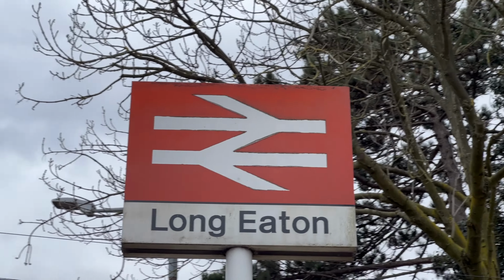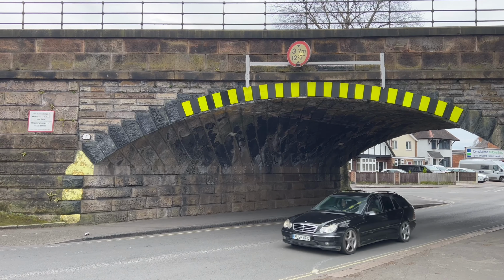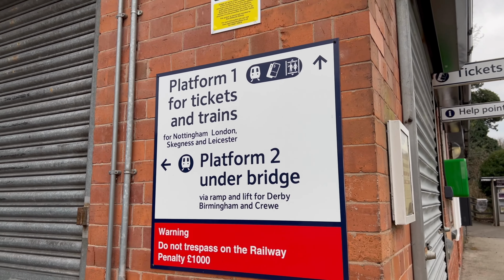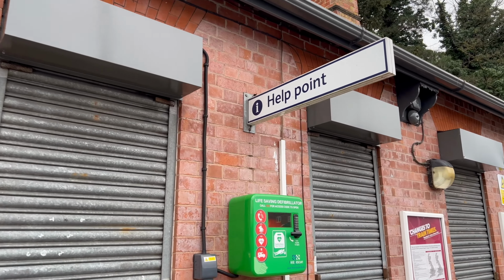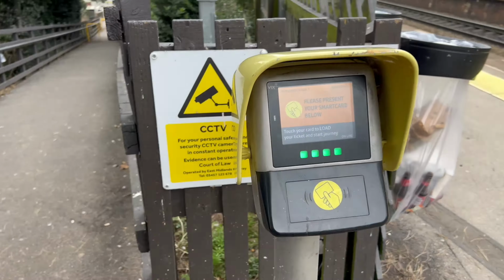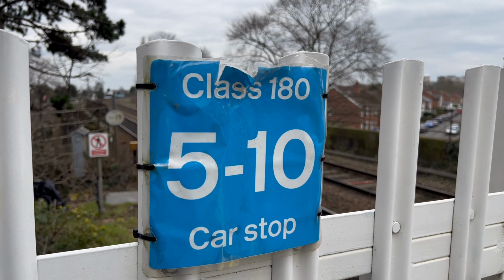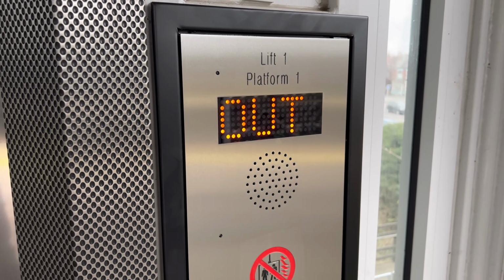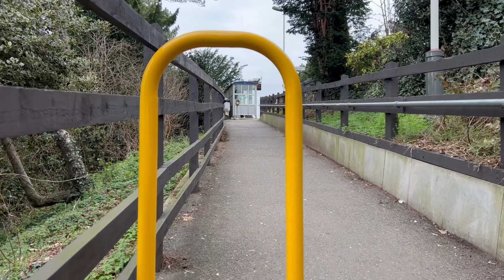Long Eaton - 12 Stations, 12 Days - Midland Mainline, Train Sim World 3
Midland Mainline is coming soon to Train Sim World 3!

So I visited ALL 12 Stations on the upcoming route, to showcase the Real World for you to compare to Skyhook Games edition when it is released. Looking at the buildings, bridges, signals, signs and even lifts, stairs and ramps.

Title - Mulholland
Artist - King Canyon